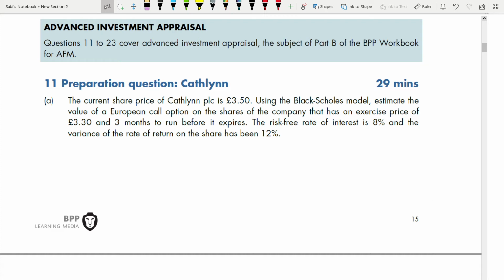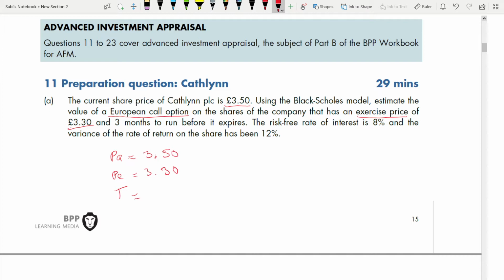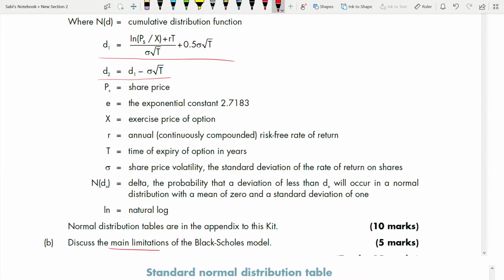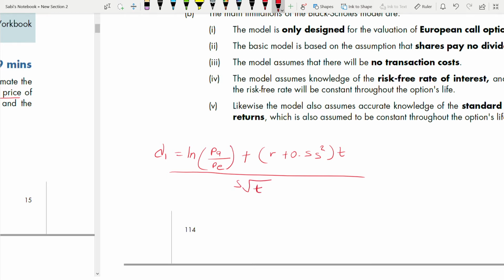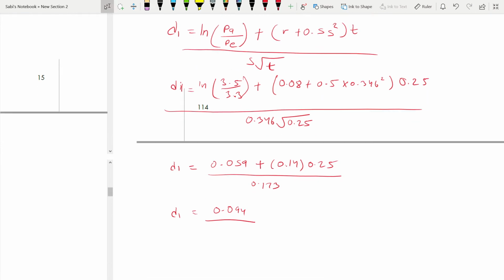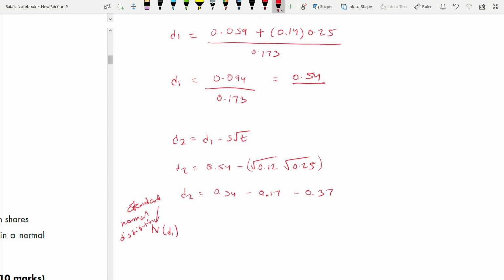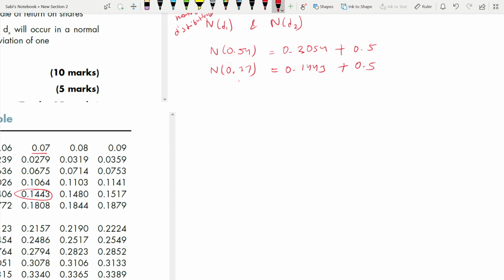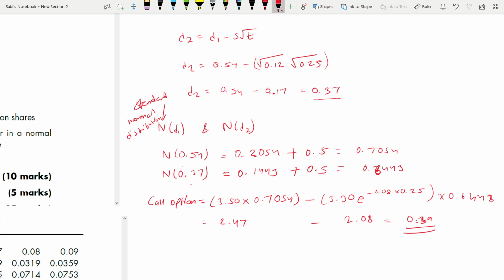AFM Revision Kit Solution 11 Cathlynn